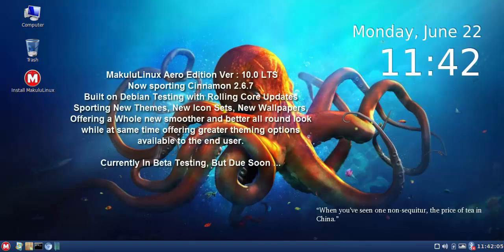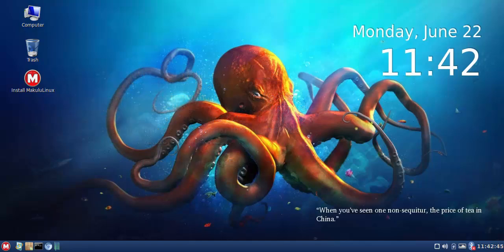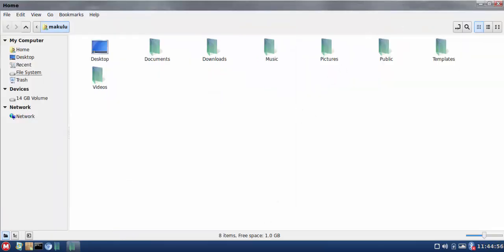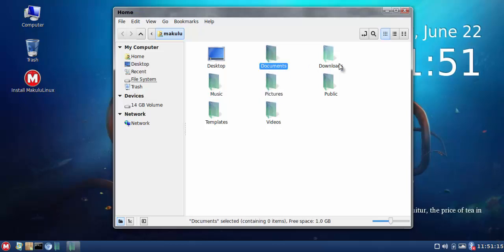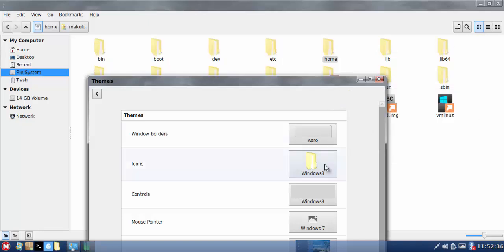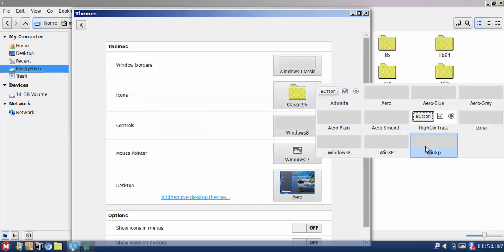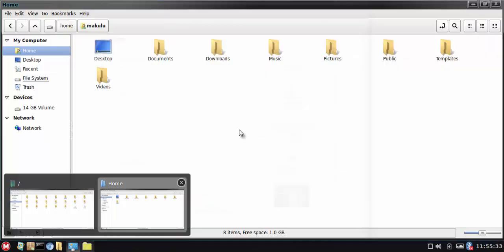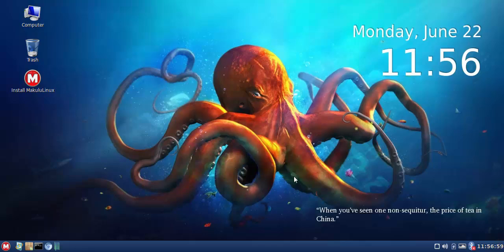MakuluLinux Aero 10 LTS Beta Preview.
The latest Preview of the Upcoming Makulu Aero 10 Edition.